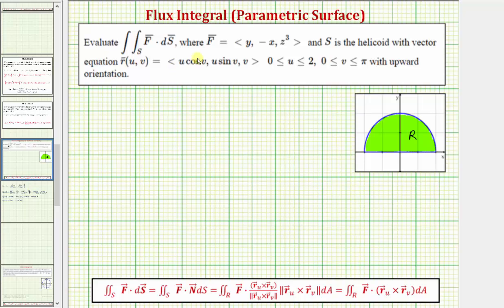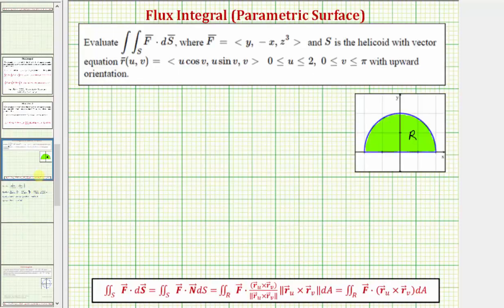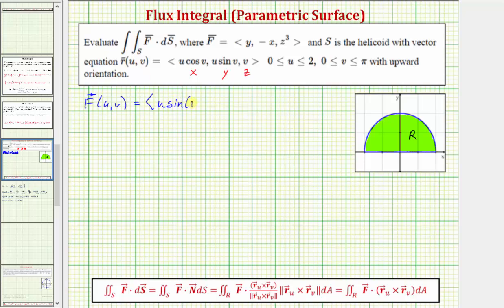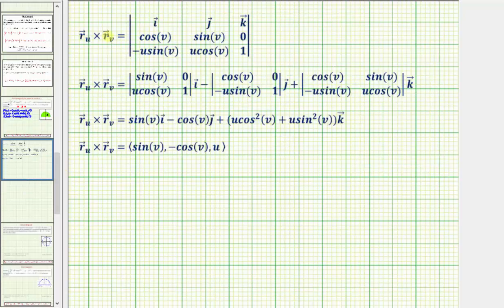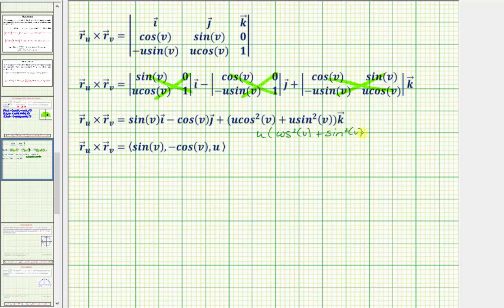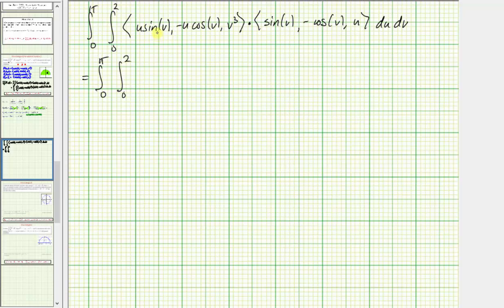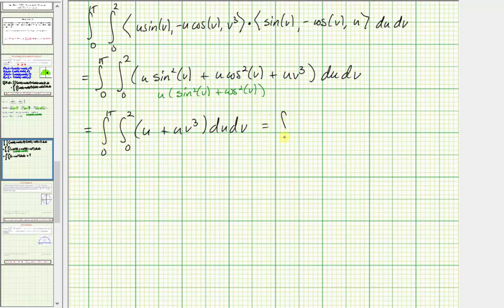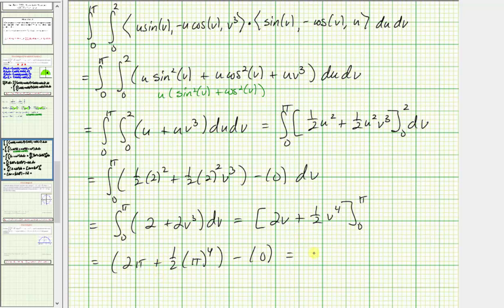Ex: Evaluate a Flux Integral with Surface Given Parametrically (helicoid)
This video explains how to evaluate a flux integral when the surface is given parametrically.